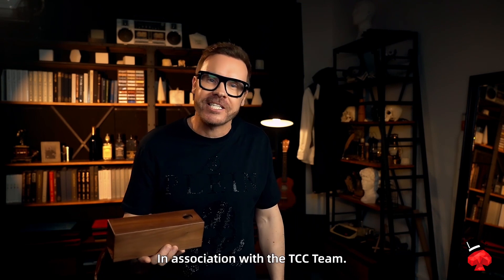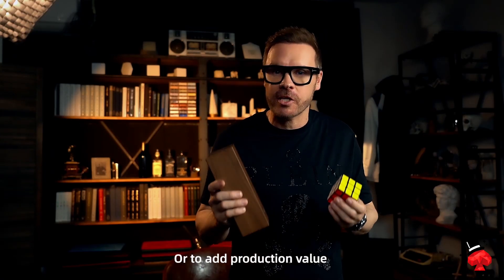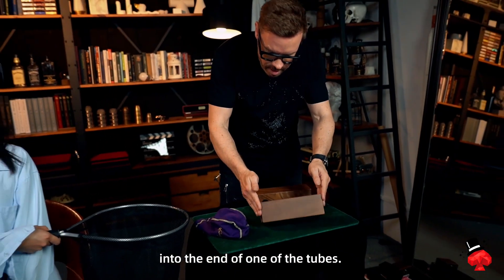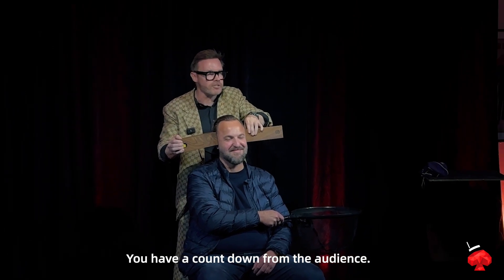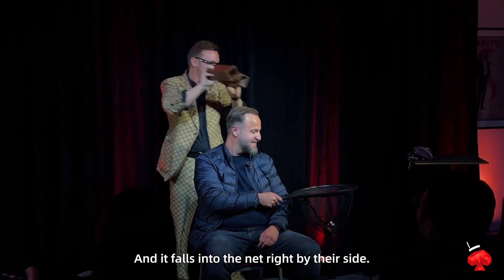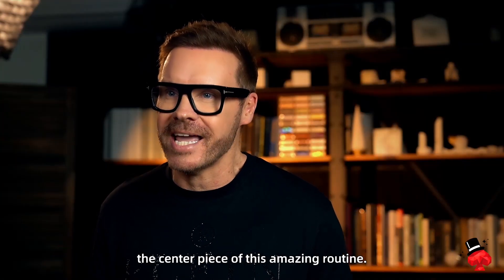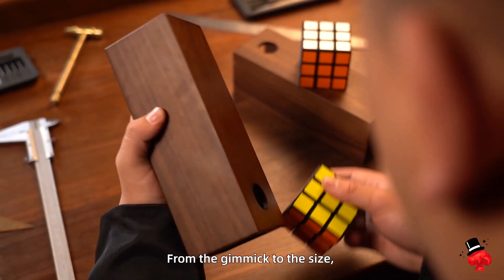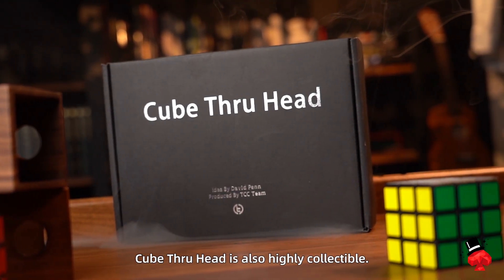Cubo a través de la cabeza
🚚 Envíos en 24h

Estamos en ESPAÑA.